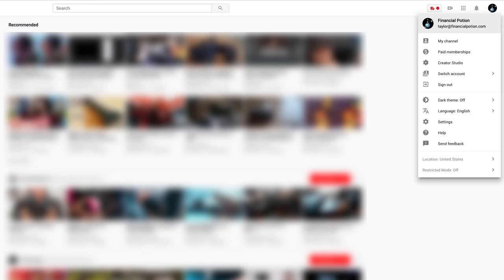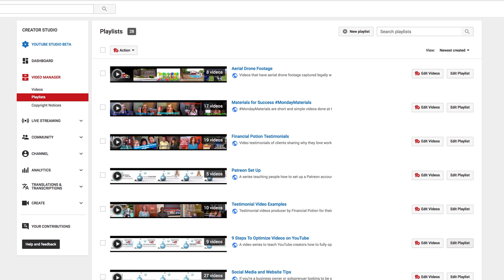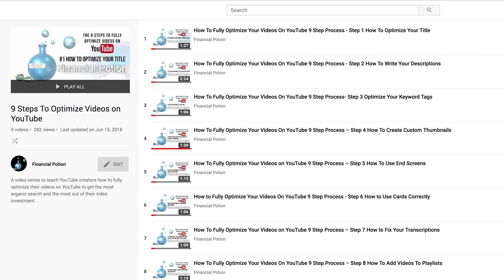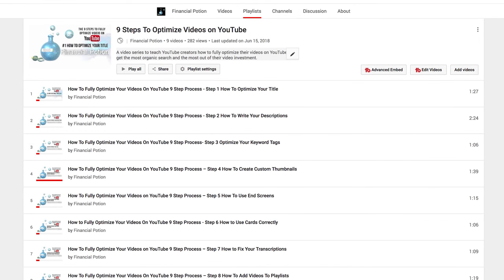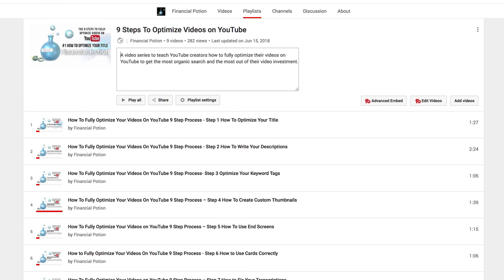How To Add Descriptions To Your Playlist And Why You Want To Do This Step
In this video discover how to add descriptions to your playlists on YouTube and why you want to add those descriptions to the playlist.
Need videos done for you? We can help

So you know the use of Playlists are extremely important on YouTube, however did you know your Playlists are searchable? This is why it’s important to add keyword rich playlist descriptions. You do this by going to your creator studio, video manager and Playlists. Then choose a playlist and click “edit playlist”, click “edit” again” and then “add a description”. Add about 50 words. Tell people a little about the channel and what they will find in the playlist. This will help make your Playlists more discoverable through search. There isn't a save button so as soon as you click away the content will be saved and you'll see a small about when you're on your Creator Studio/ Video Manager. Playlists. If you don't see content when you're there you know you need to go to the playlists and add a description.